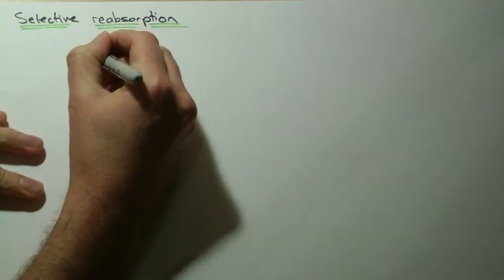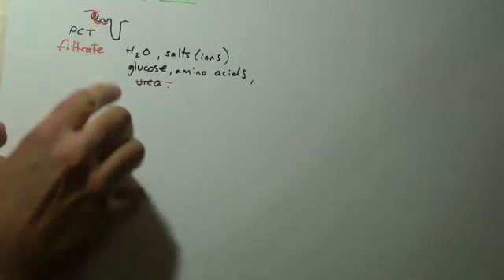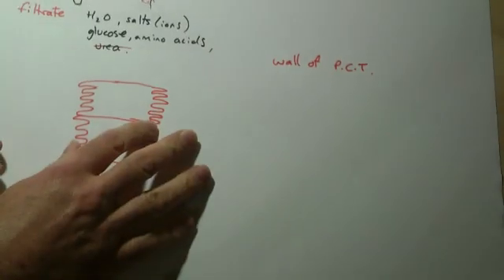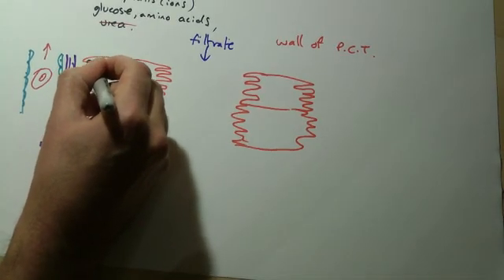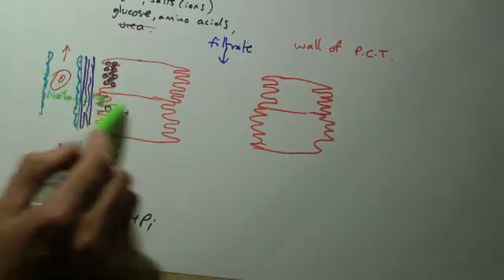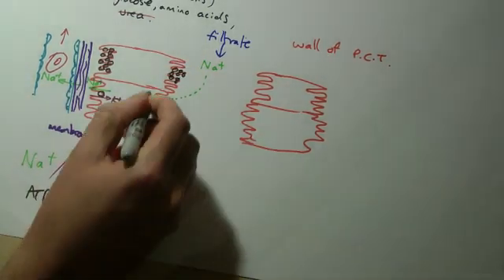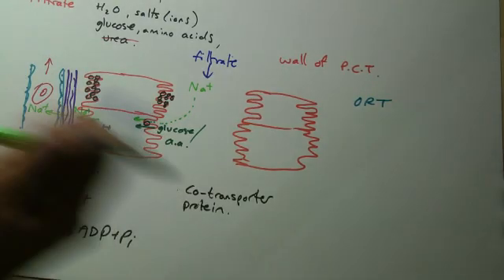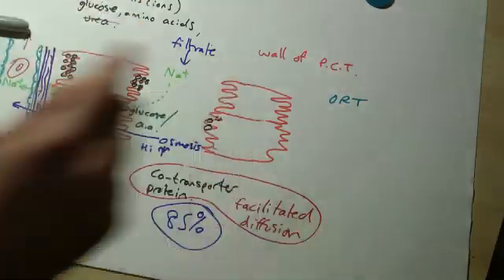A2 OCR Biology - Selective reabsorption (kidneys)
A2 OCR how does selective reabsorption occur in the PCT?